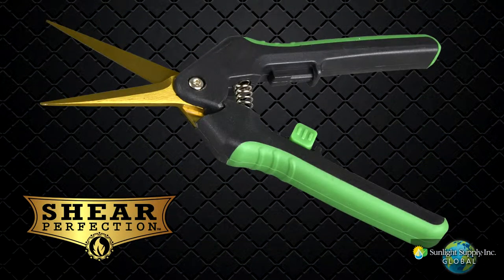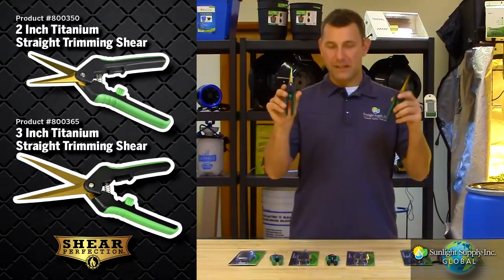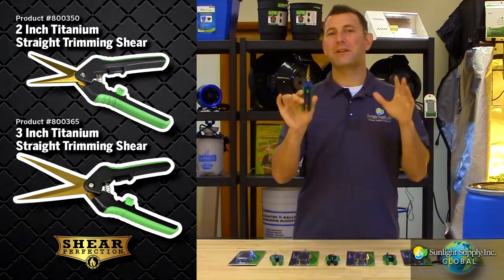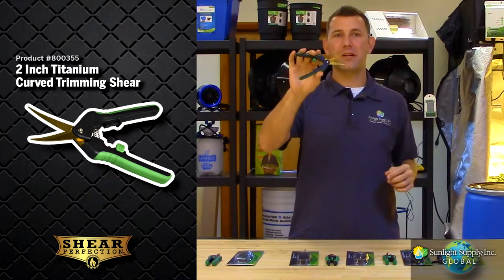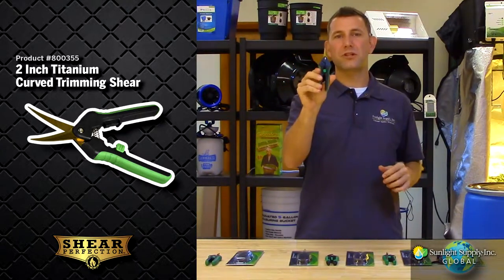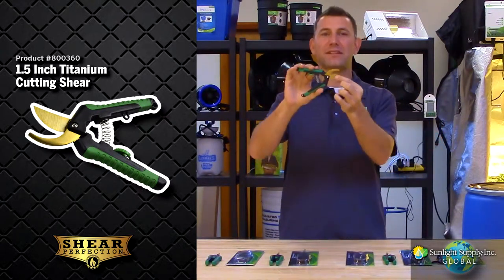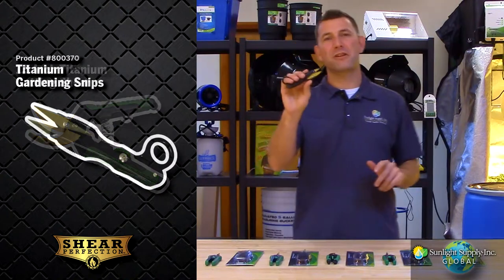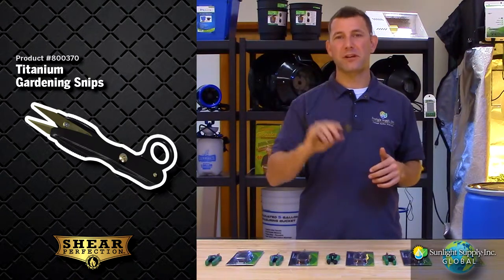Shear Perfection™ Gardening Snips and Shears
The Shear Perfection™ 2 inch Straight Trimming Shear allows gardeners to quickly and efficiently cover large areas on their plants. The titanium coated stainless steel blade will stay sharp during multiple uses and is very easy to clean. This shear includes a comfort grip handle with spring loaded action for less fatigue on your hands.

The Shear Perfection™ 2 inch Curved Trimming Shear is the precision trimming shear that gardener's need for tight and close quarter spaces. This shear allows users to fine tune their plants effectively without sacrificing blade size. The titanium coated stainless steel blade will stay sharp during multiple uses and is very easy to clean. This shear includes a comfort grip handle with spring loaded action for less fatigue on your hands.

The Shear Perfection™ 1.5 inch Cutting Shear is the gardener's best friend when it is time to harvest. A heavy duty shear used for thicker branches and stocks. The titanium coated stainless steel blade will stay sharp during multiple uses and is very easy to clean. This shear includes a comfort grip handle with spring loaded action for less fatigue on your hands.

The Shear Perfection™ 3 inch Straight Trimming Shear has extra long titanium coated stainless steel blades, giving gardeners massive coverage of their plant in a small period of time. The titanium coated stainless steel blade will stay sharp during multiple uses and is very easy to clean. This shear includes a comfort grip handle with spring loaded action for less fatigue on your hands.

The Shear Perfection™ Garden Snip is an all purpose snip that offers a full range of trimming possibilities, from large projects down to fine tuned detail work on your plants. The titanium coated stainless steel blade will stay sharp during multiple uses and is very easy to clean. This shear includes a comfort grip handle with spring loaded action for less fatigue on your hands.